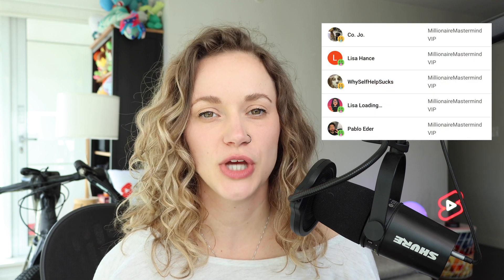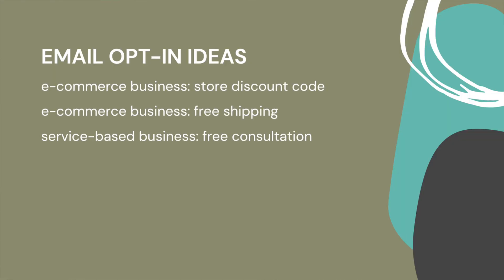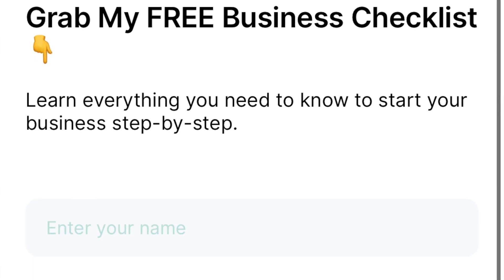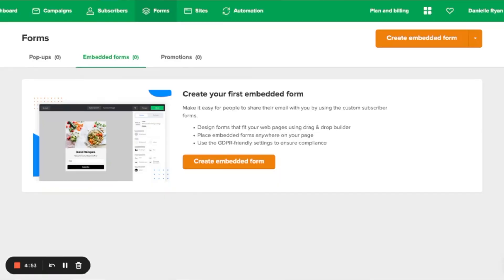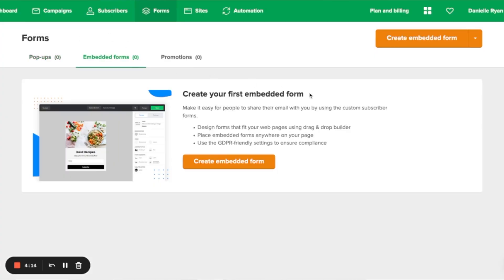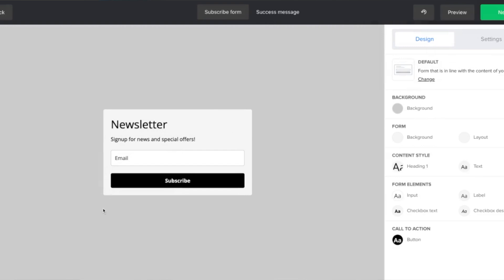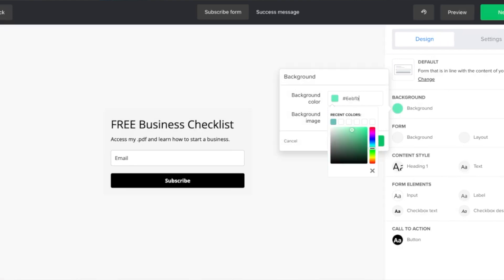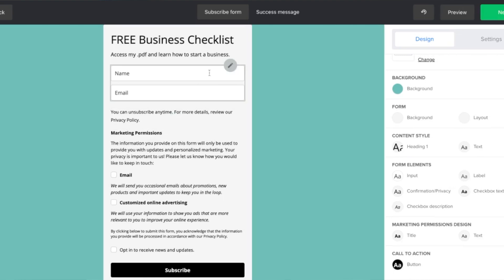Build an Email Marketing Landing Page Using MailerLite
In this video, I will be showing you how to build a landing page for your email opt-in. Email marketing remains one of the most important ways to build community and grow your business, today I will show you how to get your opt-in set up.

▬ VIDEO CONTENTS ▬
00:00 - Intro
00:56 - What is an Email Landing Page?
01:53 - Example Opt-Ins
03:19 - Building the Page
04:24 - Mailerlite Tutorial